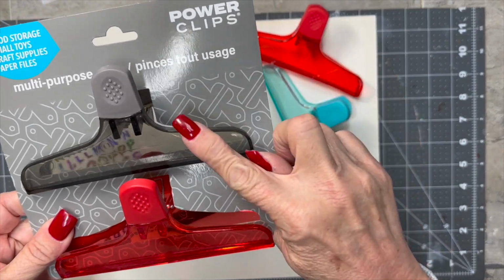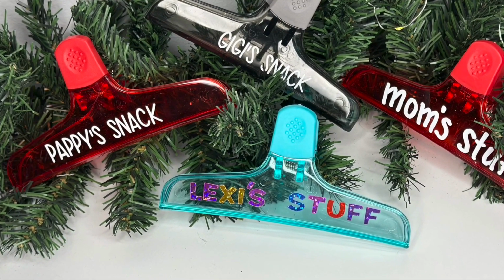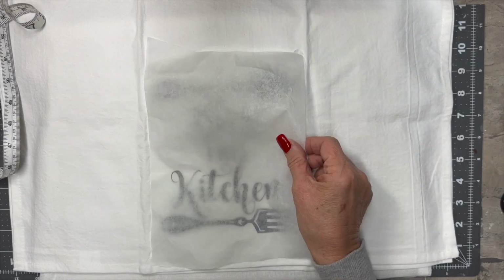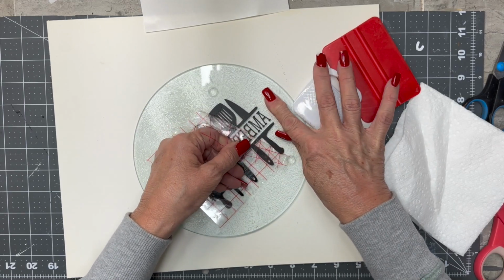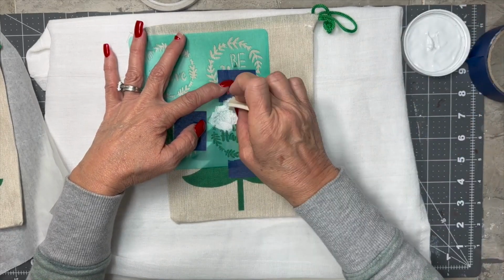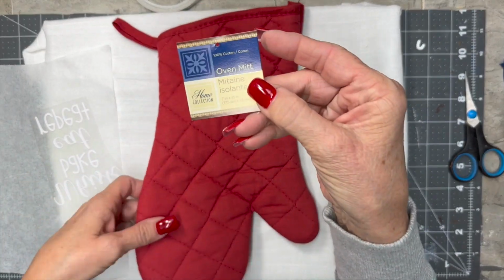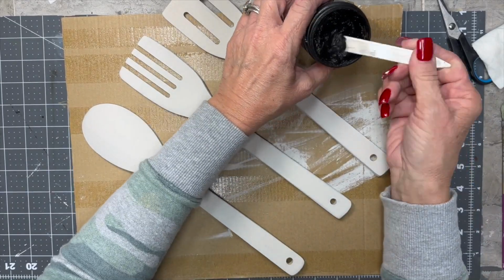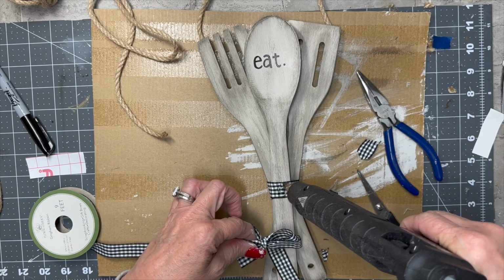*LAST MINUTE DIY GIFTS* that people will want.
Let's create 5 (plus) gifts that are under $5 each, that people will actually want! Easy and affordable!

HERCULES MINI MITER SAW:
GOLD GILDING POLISH:
RED TWINE:
WHITE/CREAM TWINE:
RUSTIC WOOD ROUNDS:
SANDING BLOCKS:
CANVAS DROPCLOTH:
STENCIL VINYL
WOOD TAGS
SUREBONDER GLUE GUN:
FRISCO CRAFT TRANSFER TAPE:

I can do all things with Christ who gives me strength. Phil 4:13